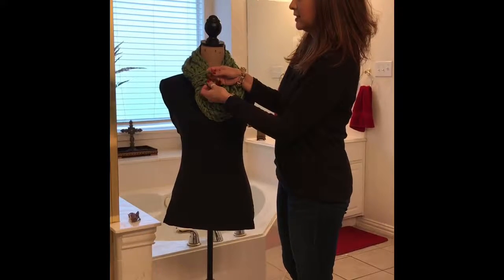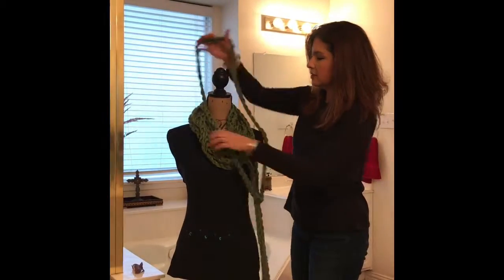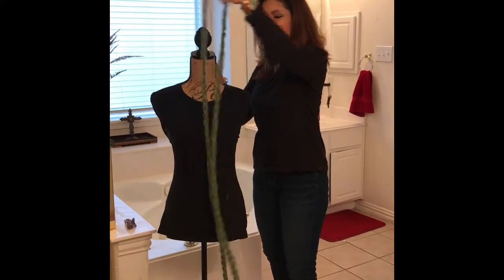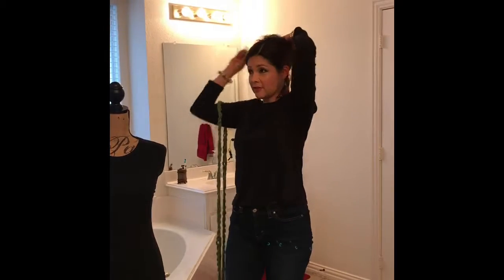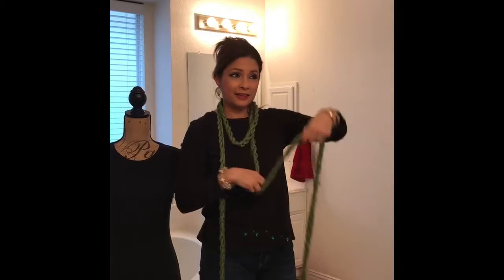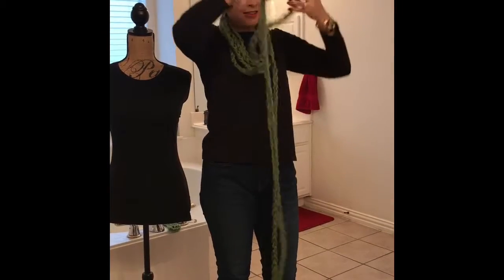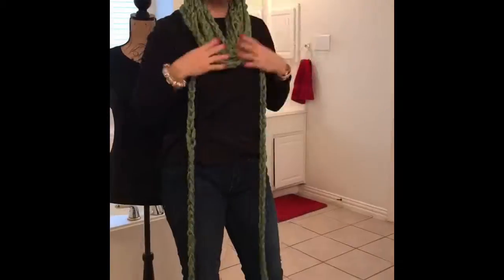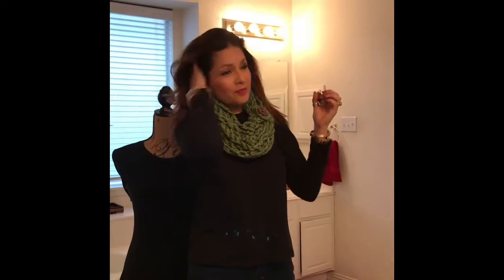How To Wear A Rope Infinity Scarf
In this video I am going to show you how to properly wear a rope Infinity Scarf.